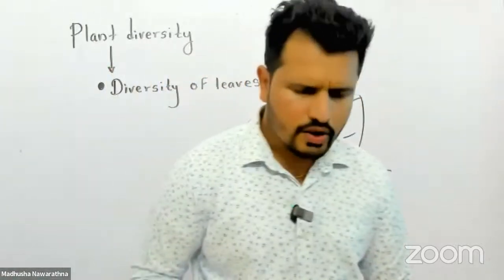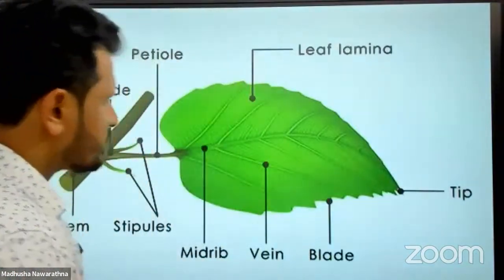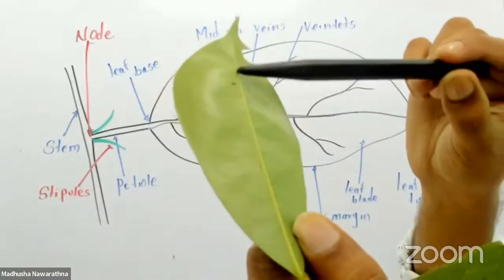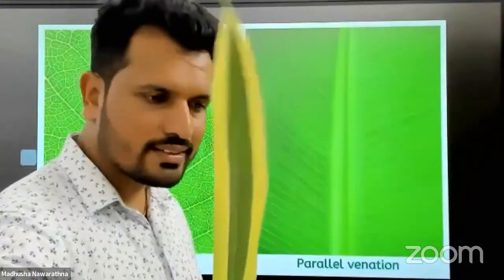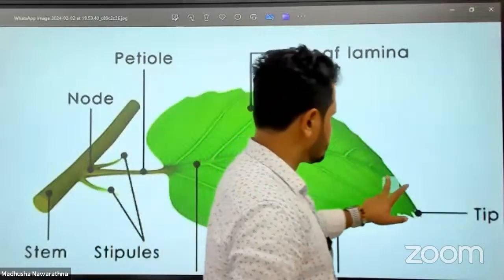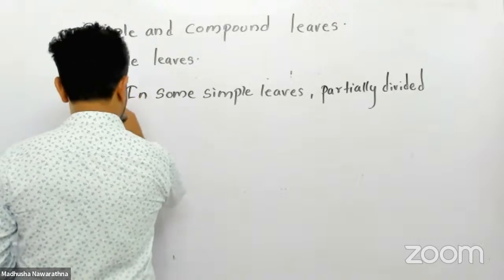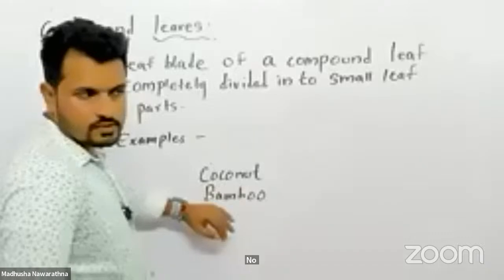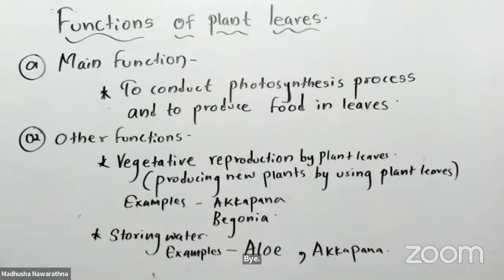2024 G7 science - Plant diversity Part III